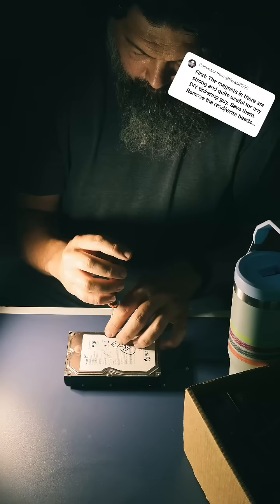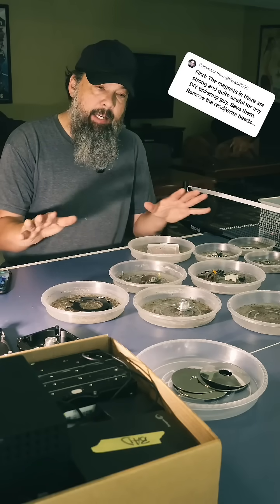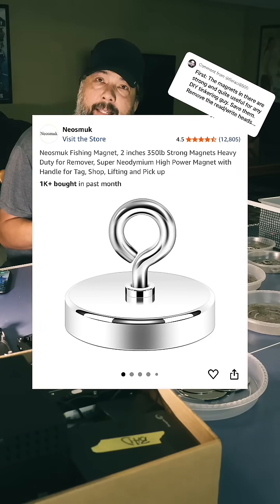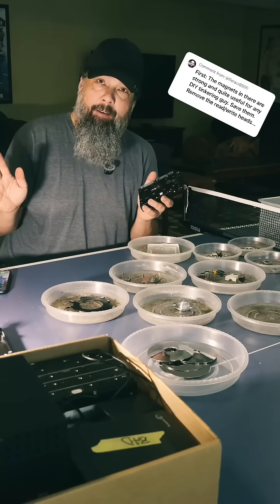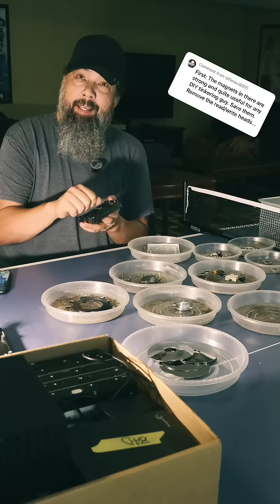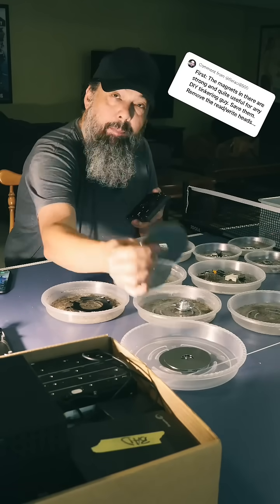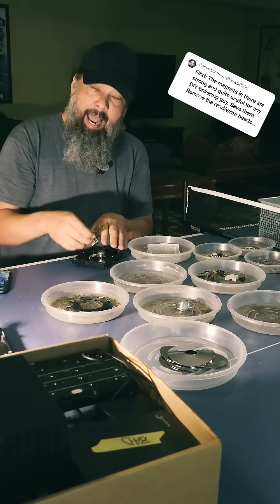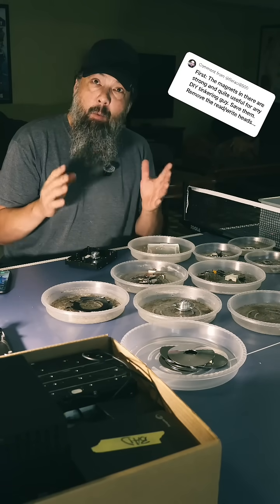$10 Fishing Magnet Work to Wipe Old Hard Drives?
I have about 20 bad hard drives collecting dust in my closet and it's time to clean house. Aside from paying to have a company shred them, what are your suggestions if I am going to take them apart and try to dispose of them myself? Doing the best security I can but let's not get into the "well it's not 100% Jason Bourne Jack Bauer secured". What the best I can do on the DIY front? $10 fishing magnet 🧲 a good solution?